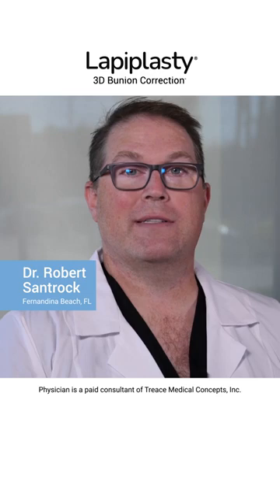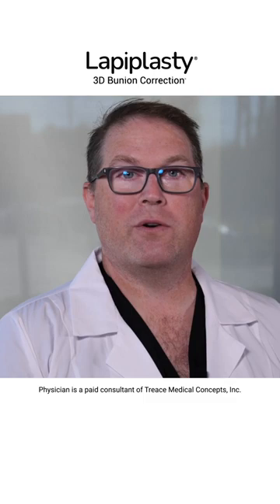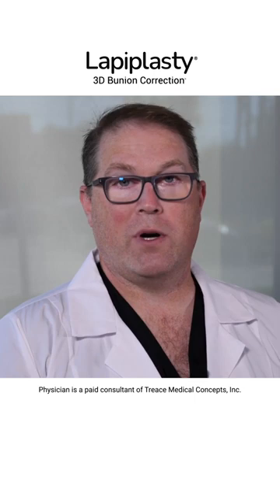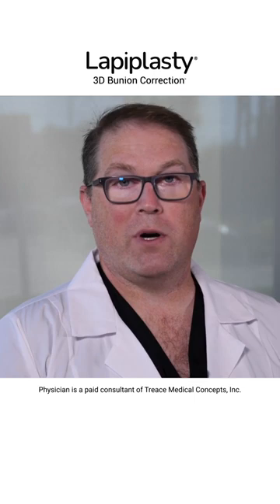Dr. Robert Santrock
What is one key takeaway from Lapiplasty® 3D Bunion Correction® according to Dr. Robert Santrock (Fernandina Beach, FL)? Patients get to go home the same day as their procedure! Watch and listen to learn more. 👏 💙

The opinions expressed by this doctor are their own and not necessarily those of Treace Medical Concepts, Inc. Lapiplasty® is a surgical procedure. There are risks associated with surgery. Potential risks include infection, pain, implant loosening, and loss of correction with improper bone healing. As with any medical treatment, individual results may vary and recovery takes time. For more information on benefits, risks, and recovery, visit Lapiplasty.com.

Dr. Santrock is a paid consultant of Treace Medical Concepts, Inc.